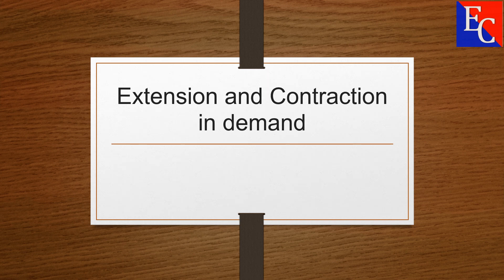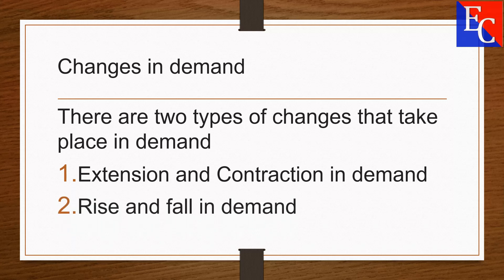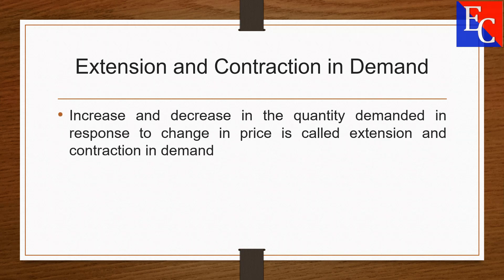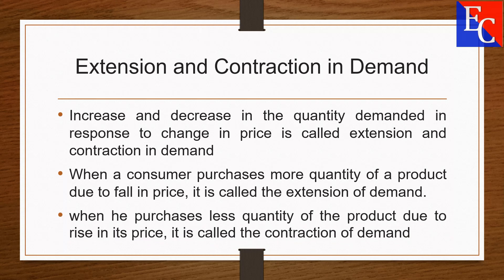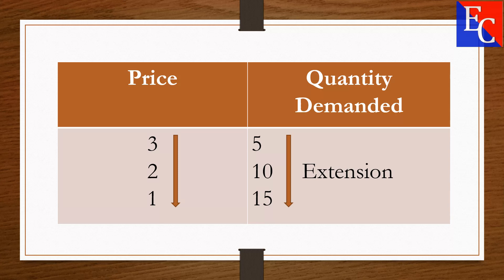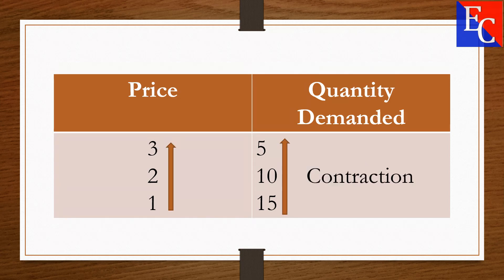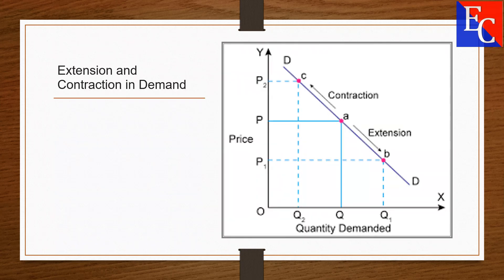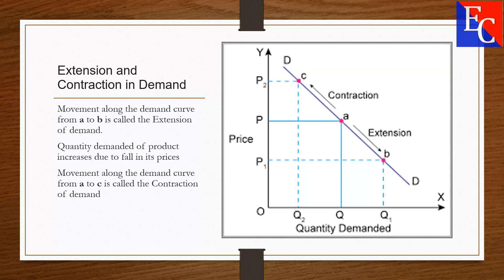Changes in demand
it is about economics lecture. Easy to understand